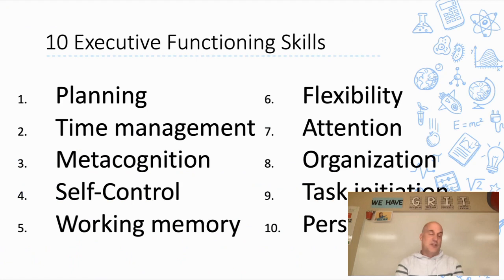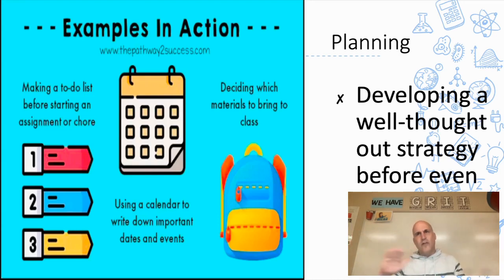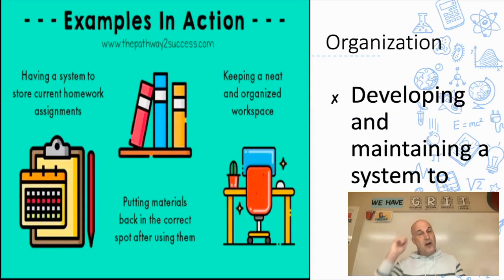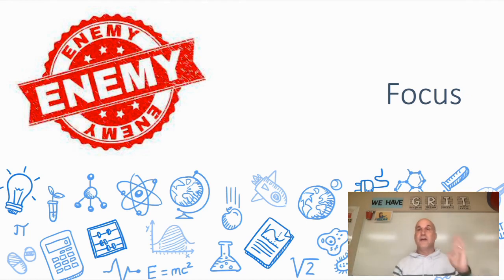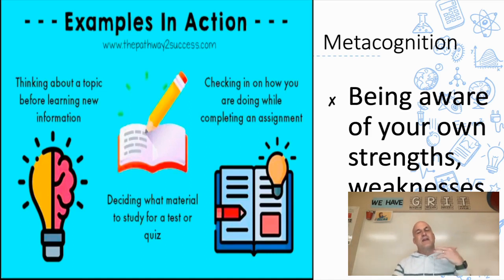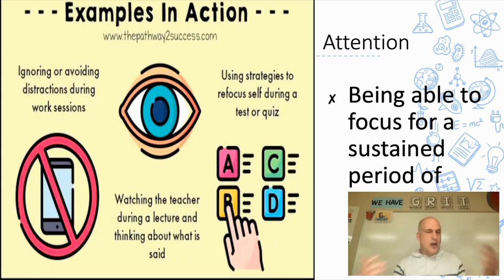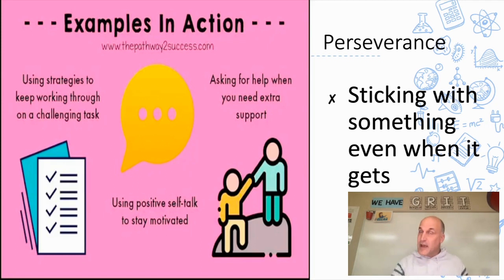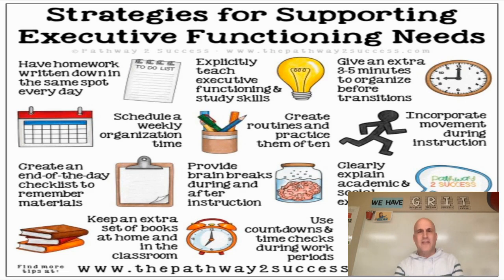Todd Talks - Overview of Executive Functioning Skills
Overview of Executive Functioning Skills - Executive functioning skills are the things that successful people do on a daily basis which leads to their achievement. It includes skills such as task initiation, planning, attention, and time management. These are skills we expect many of our students to possess, but how deliberately do we teach them? This will give you a basic overview of 10 executive functioning skills and how they might be taught in the classroom. This introduces a series of Todd Talks which will dive into each one of these in more detail.